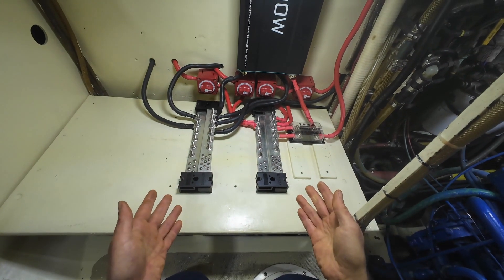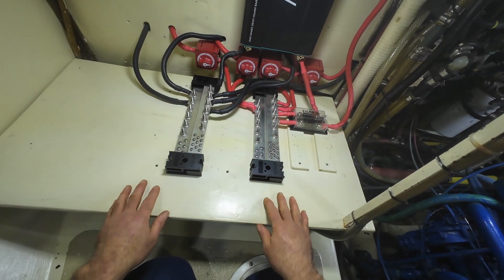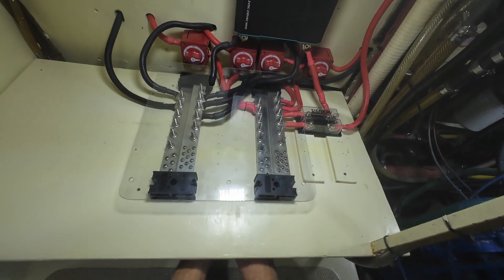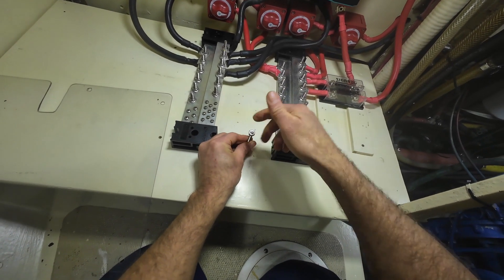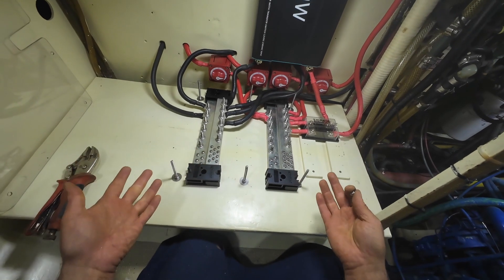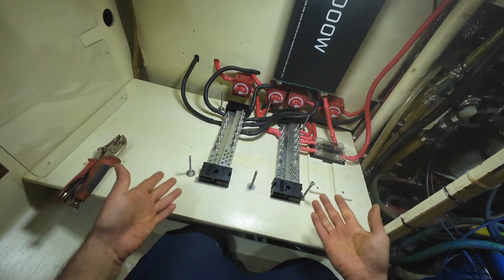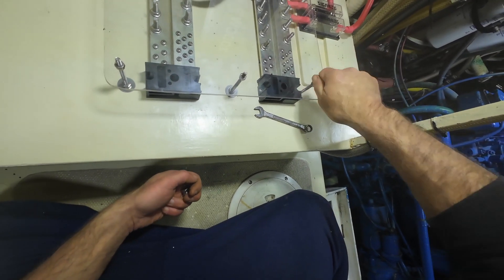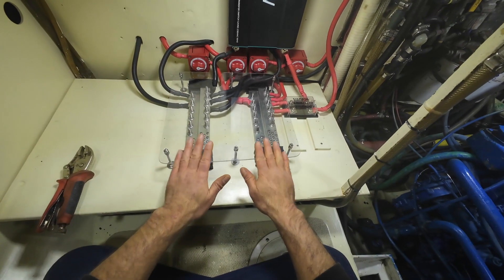Important Addendum to previous video "Installing 2432AH Lithium"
In our last video I somehow didn't include showing how I made a protective cover for the 1000amp bus bars. Here it is.

If you missed the last video, here's the link:

How We Installed Four 608Ah Fogstar Lithium Iron Phosphate Batteries On Our Sailboat